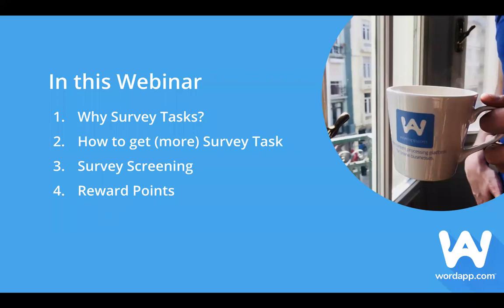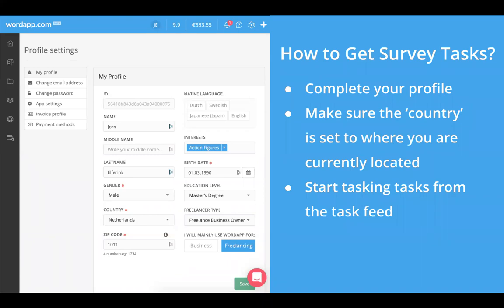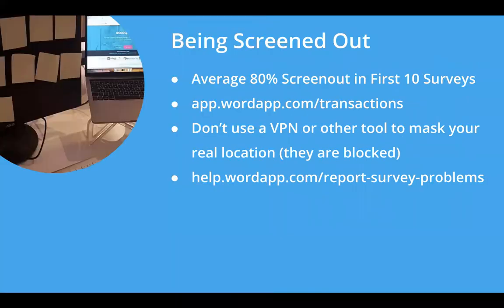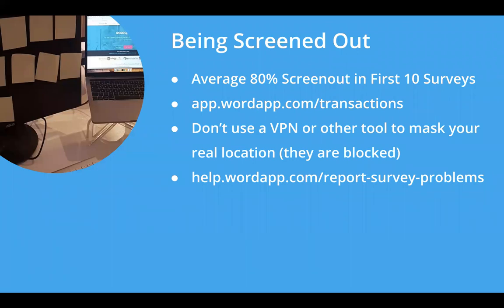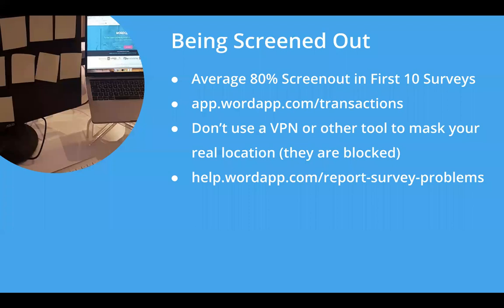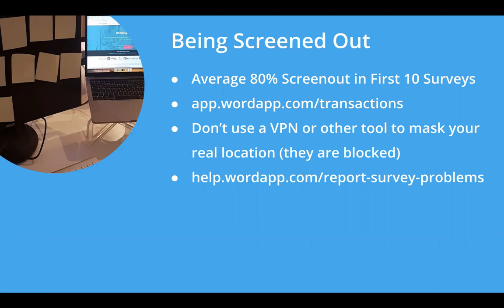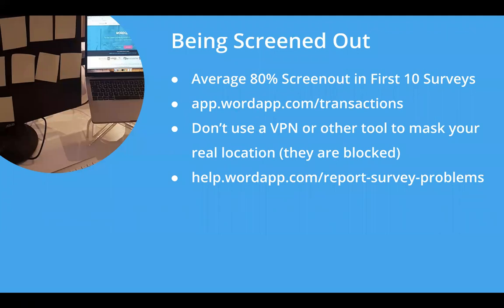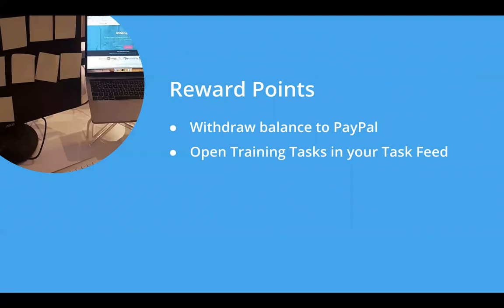Webinar: Survey Tasks in Wordapp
Learn about survey tasks, how you can get them in your task feed and how they work.